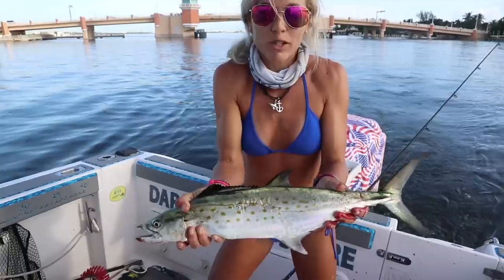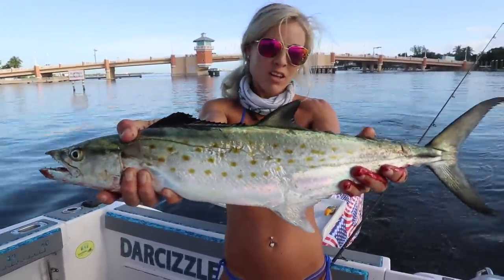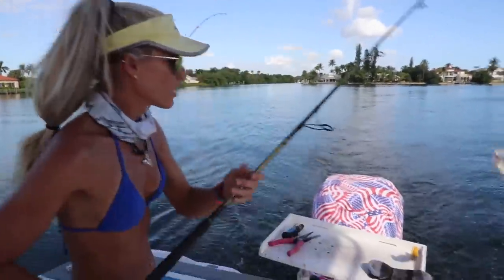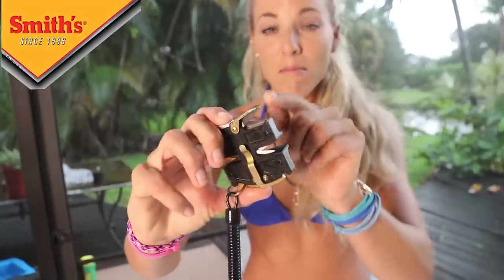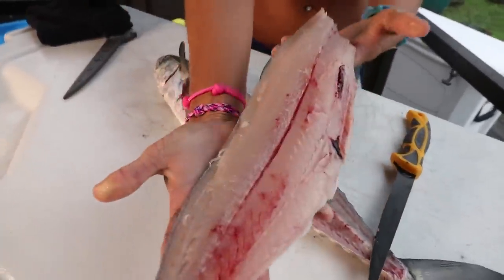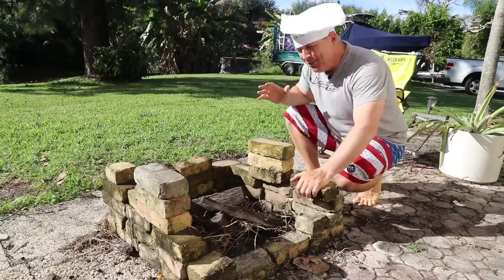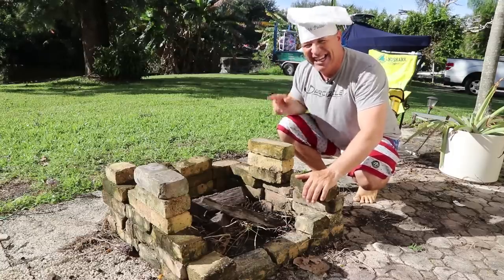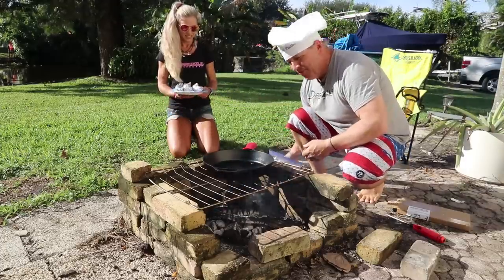SPANISH MACKEREL Campfire (Catch Clean Cook) Primitive Cooking!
In this catch, clean and cook video we go inshore fishing in Florida, saltwater fishing for Spanish Mackerel! Started trolling lures and catching a big spanish mackerel right away. How to catch Spanish Mackerel included. Tutorial on how to fillet mackerel and how to clean a fish. We cook fish on the campfire outside, primitive cooking fish! Simple fish recipe, it was delicious! Products used are listed down below. ⇊CLICK BELOW FOR MORE INFO & LINKS⇊

300p 11.19.19